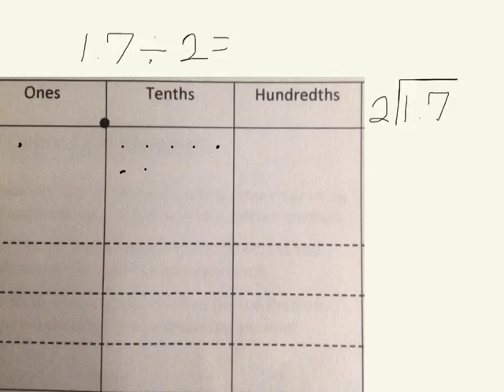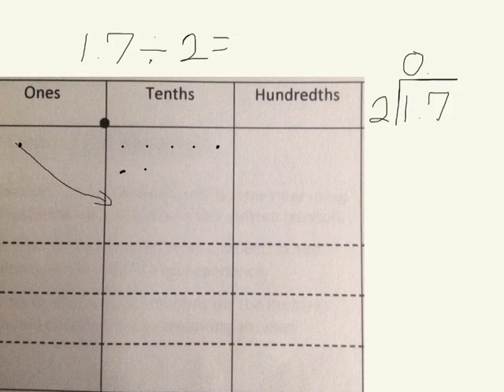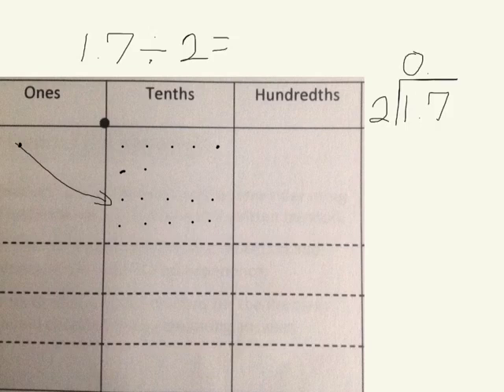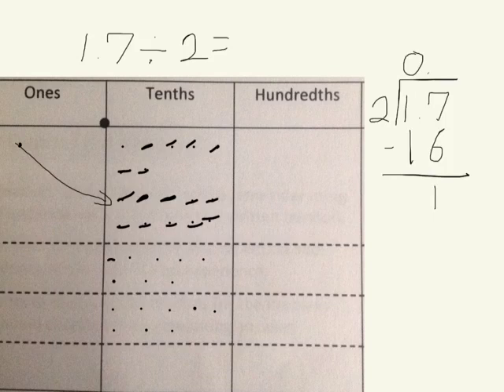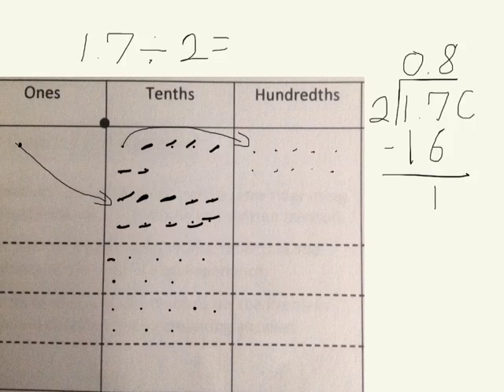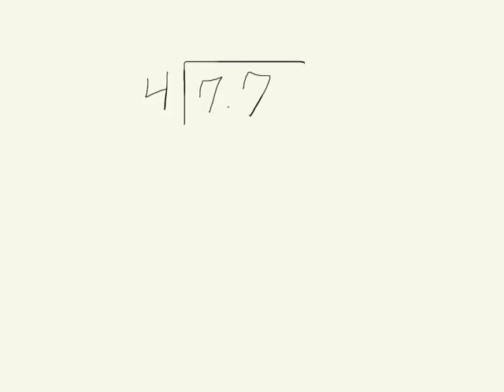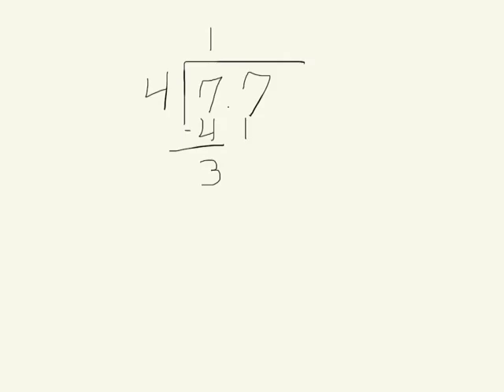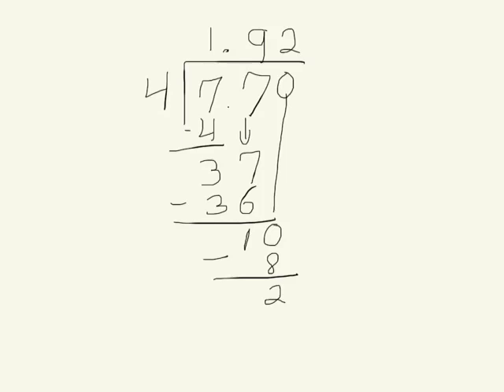Engage New York Grade 5 Math Module 1 Lesson 15